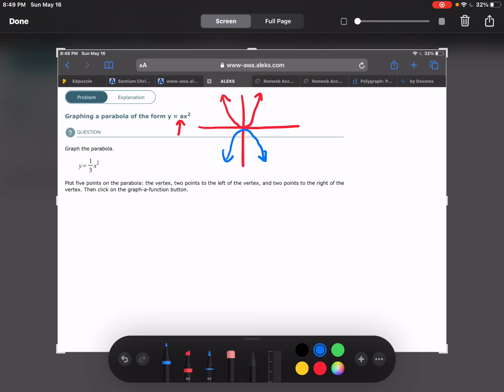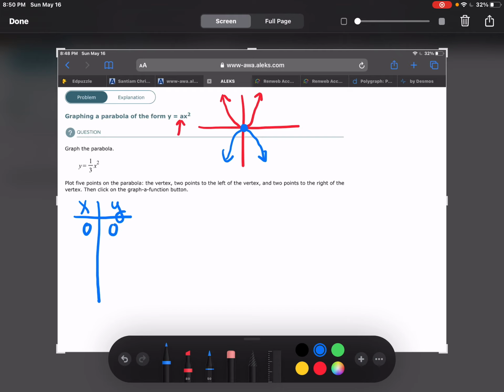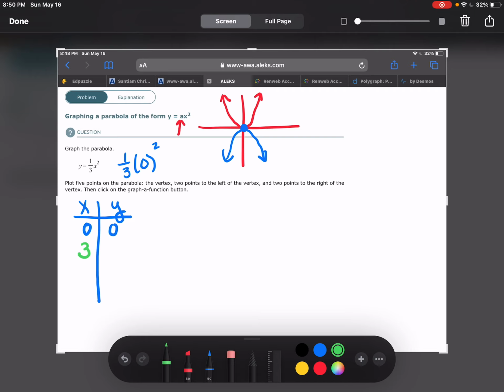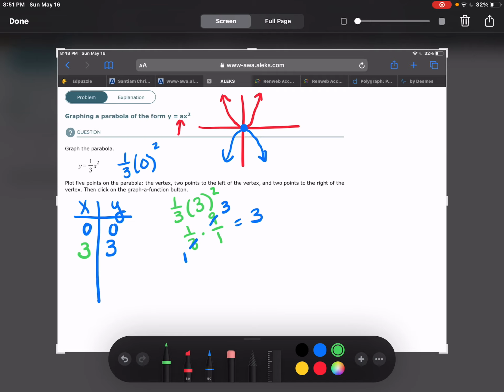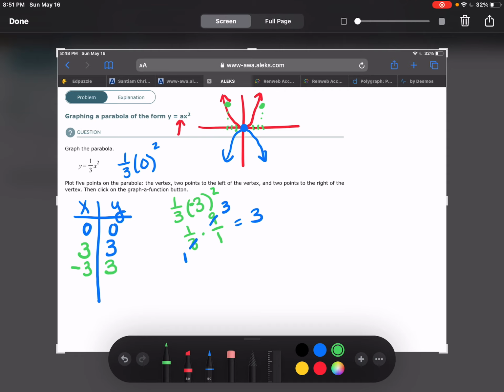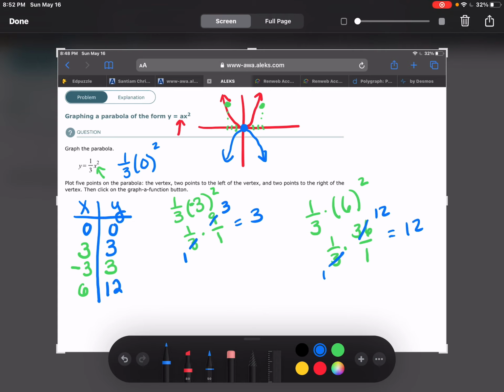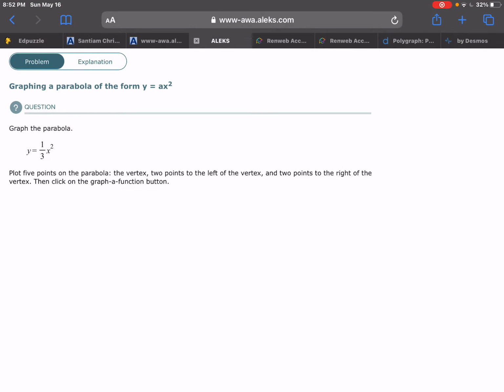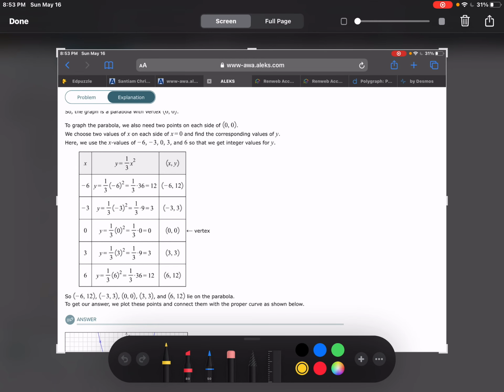Graphing a parabola